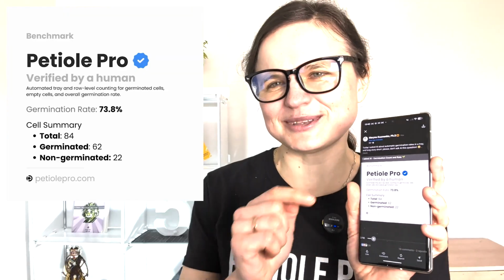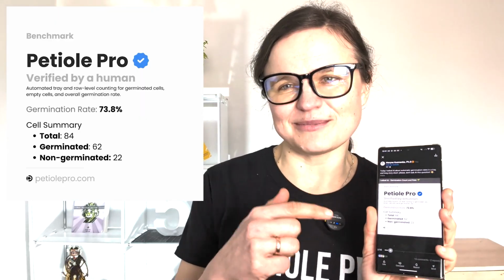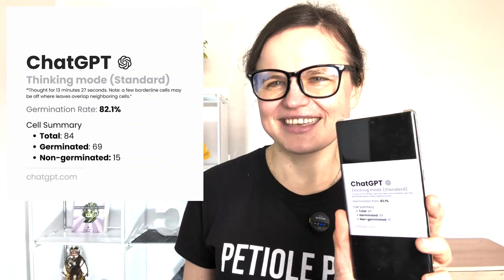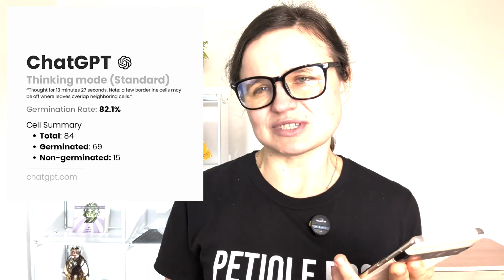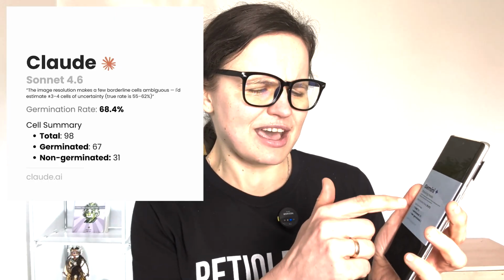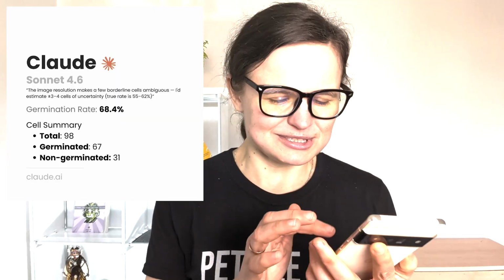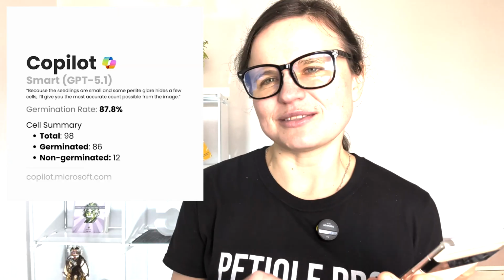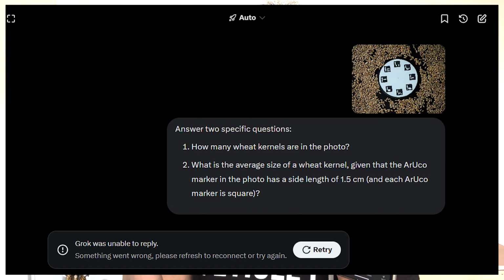Can AI Count Seed Germination?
In this episode of AI in Agriculture and the ongoing “I Asked AI” series, we test how well publicly available multimodal AI models can perform a real agricultural counting task.

This time, the task is simple in theory but highly practical in real life: counting cells in a germination tray, separating germinated and non-germinated cells, and then estimating the germination rate. It is exactly the kind of routine but valuable operation where AI could save time, reduce repetitive manual work, and support nursery and seed-related workflows.

Instead of discussing AI in abstract terms, this video focuses on a concrete benchmark. The same image and the same prompt are used across different models so the comparison stays as fair as possible. The benchmark is compared against a production-level result from PTL Pro, where the tray was already counted.

The reference numbers in this experiment are:

84 total cells
62 germinated
22 non-germinated

From there, the question is straightforward: can general-purpose AI tools actually count correctly, classify correctly, and produce a meaningful germination result?

The answer is interesting.

Some models do produce numbers. Some fail badly. Some overcount. Some confuse classification. Some improve compared with previous experiments. But the bigger issue is not only whether a final number appears on the screen. The real issue is whether the model can show a trustworthy logic behind the result and whether the result matches what is actually visible in the tray.

This video is therefore not just about model comparison. It is about what “AI working in agriculture” really means when we move from hype to operational tasks.

Timings
00:00 Introduction to AI in Agriculture and the “I Asked AI” format
00:01 Why this series tests visual AI on practical agricultural tasks
01:43 Reminder of the previous wheat kernel counting experiment
01:57 Today’s task: counting germinated and non-germinated cells
02:29 What germination rate means and why it matters
03:17 Benchmark setup and Petiole Pro as the reference point
04:24 Same image, same prompt, same comparison logic for all models
04:49 Ground-truth result: 84 total cells, 62 germinated, 22 non-germinated
05:11 ChatGPT result and where it went wrong
06:07 Gemini result and why the numbers were not reliable
07:04 Claude result and the large difference from Gemini on the same input
07:46 Copilot result and another overcounted interpretation
08:31 Why germination rate is easy only if the initial count is correct
08:58 Grok result, progress from the previous test, but still inaccurate
10:40 Why visual proof and extracted cells matter in agricultural workflows
11:43 Why this is a niche dataset and why specialised models may do better
11:57 Invitation to continue the discussion in comments or on LinkedIn
12:18 Why batch counting with AI matters in real operations
12:31 Invitation to the live stream on germination counting
13:13 Closing thoughts and outro

What makes this experiment especially useful is that it highlights a practical truth: if the initial segmentation or classification is wrong, then everything calculated afterwards becomes unreliable. Germination rate itself is not difficult to compute. The difficulty lies in correctly identifying what should be counted in the first place.

That is exactly why agricultural AI cannot be judged only by whether it produces an answer. It must also be judged by:

consistency across repeated prompts,
transparency of what was actually counted,
ability to classify visual objects correctly,
usefulness in real production conditions.

In this case, the benchmark is grounded in an already-counted tray and in a workflow where each cell can be extracted and reviewed. That matters because in real agricultural operations, trust comes from traceability, not only from speed.

The video also touches on an important broader point: general-purpose AI models may appear powerful, but niche agricultural imagery remains challenging. Germination trays are not everyday internet images. They are specialised visual data.

So this video is useful for anyone interested in:

- AI in agriculture
- seed and nursery operations
- germination tray analysis
- computer vision for agriculture
- multimodal AI benchmarking
- practical limits of general AI tools in niche domains